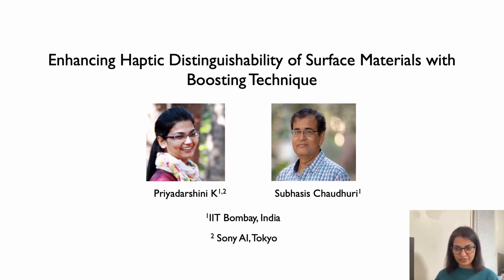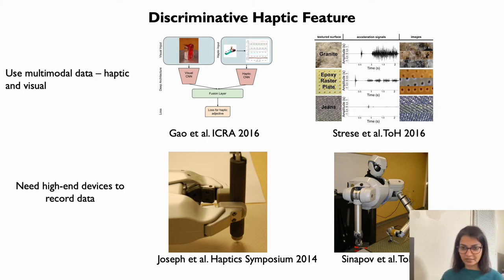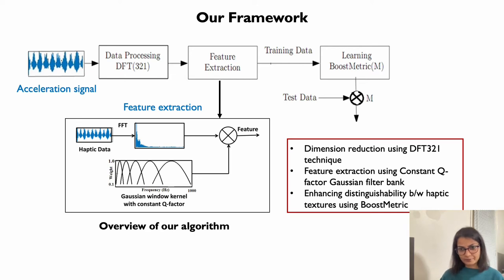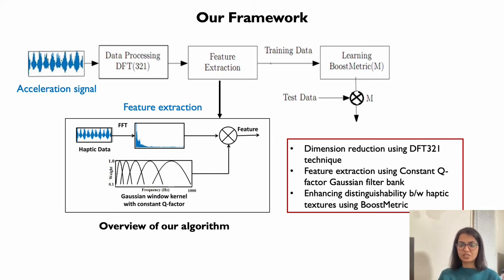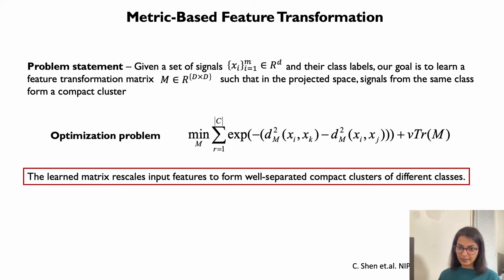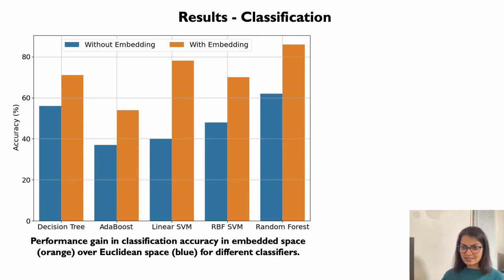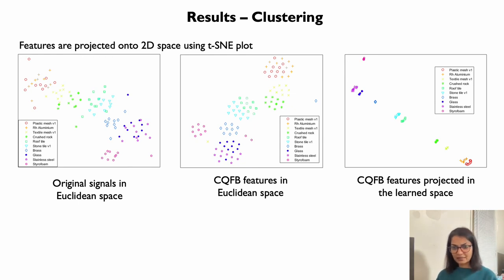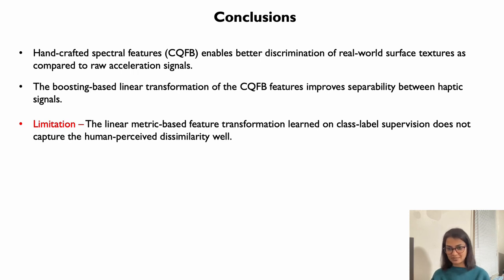K et al., Enhancing Haptic Distinguishability with Boosting, IEEE Haptics Symposium 2022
Priyadarshini K., S. Chaudhuri, Enhancing Haptic Distinguishability of Surface Materials with Boosting Technique, Proceedings of IEEE Haptics Symposium 2022
Abstract: Discriminative features are crucial for various learning applications such as object detection and classification. Neural network models have shown enormous potential in extracting discriminative features in the vision and speech domain. However, the lack of large datasets in the haptics domain often limits the applicability of such techniques. This paper presents a general framework for the analysis of the discriminative properties of haptic signals. We demonstrate the effectiveness of metric-based feature transformation techniques in enhancing the distinguishability of haptic signals. Experiments indicate our framework needs less training data, generalizes well for different predictors, and outperforms the related state-of-the-art.